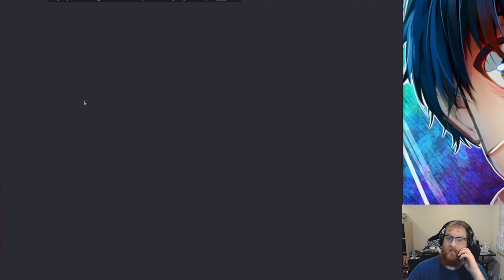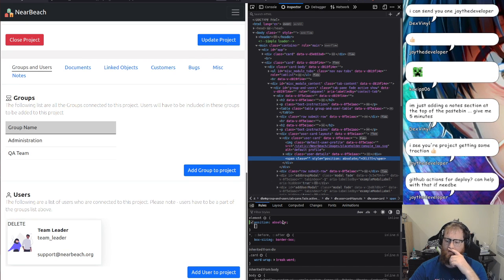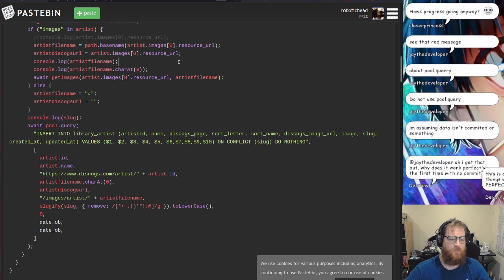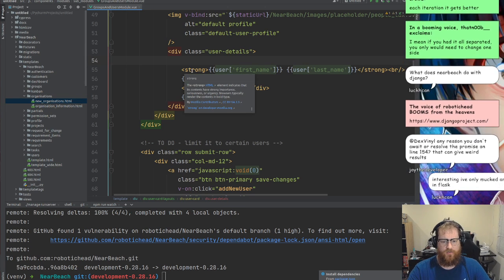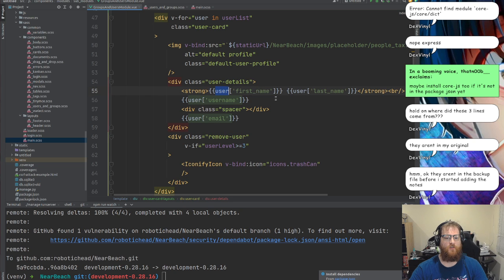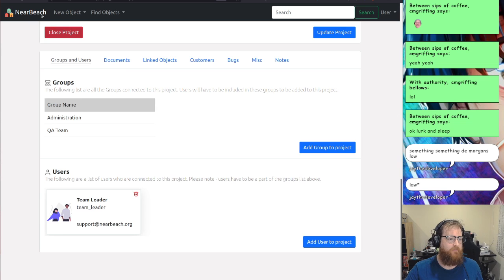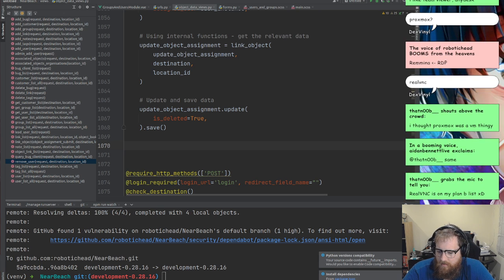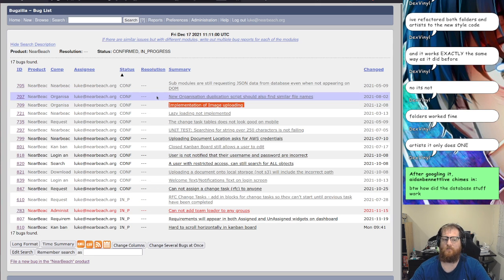Episode 91 - Django + VueJS - !NearBeach - working on bugs